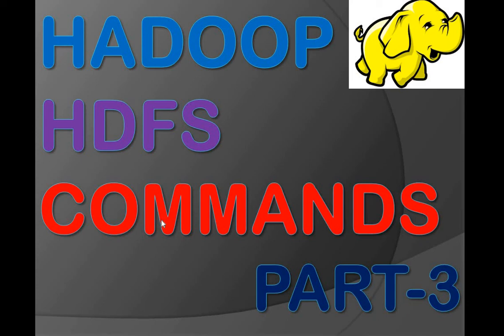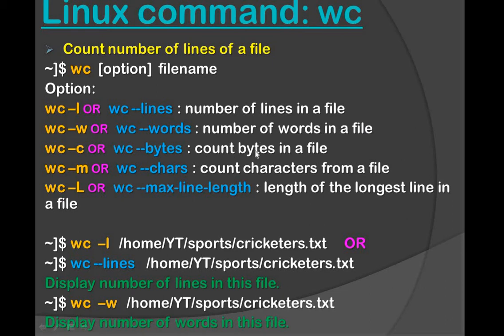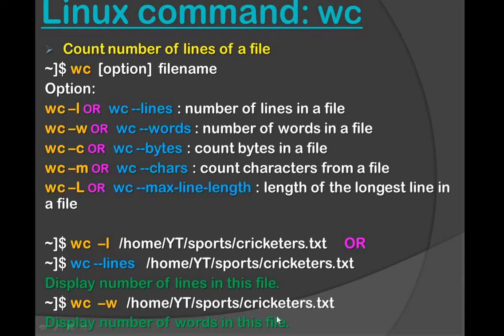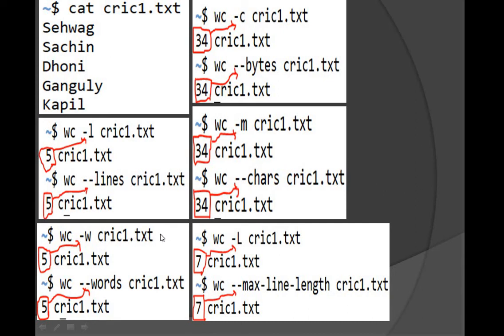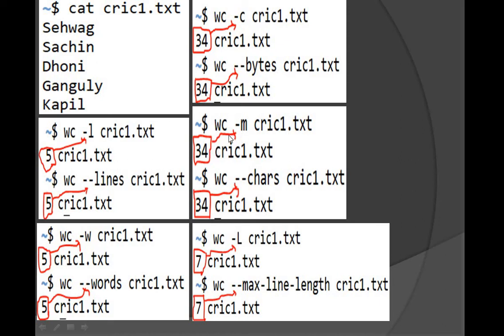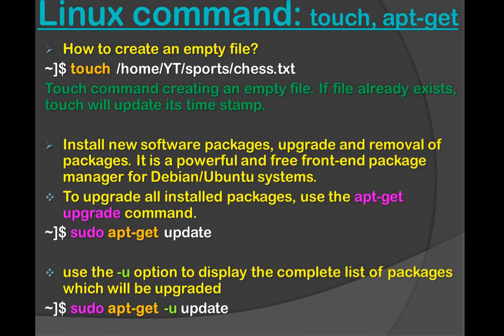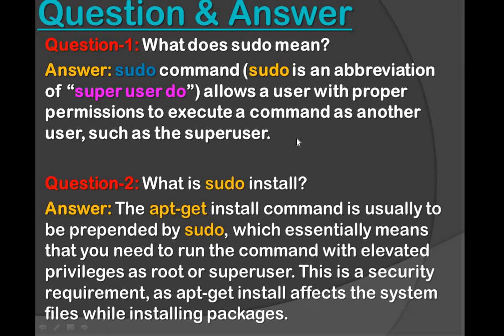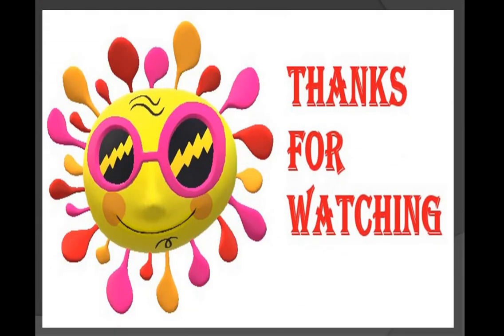Linux Commands wc, touch, apt-get || Hadoop HDFS Commands Part 3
Count number of lines of a file
~]$ wc  [option]  filename
Option:
wc –l OR  wc --lines : number of lines in a file
wc –w OR  wc --words : number of words in a file
wc –c OR  wc --bytes : count bytes in a file
wc –m OR  wc --chars : count characters from a file
wc –L OR  wc --max-line-length : length of the longest line in a file

and so many things..